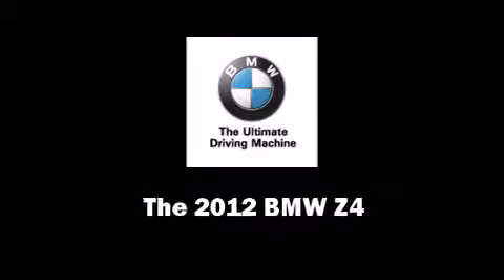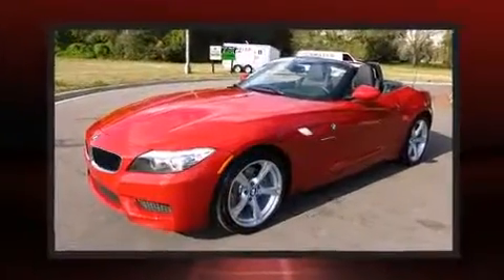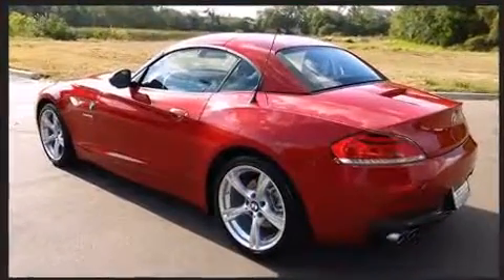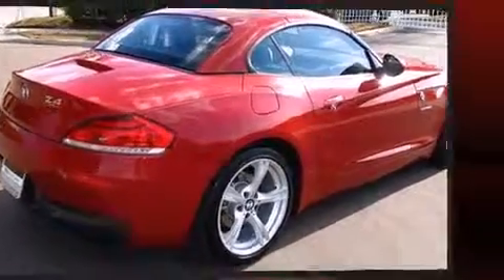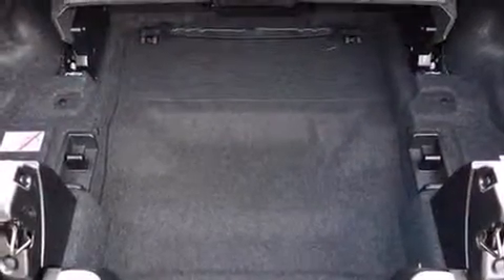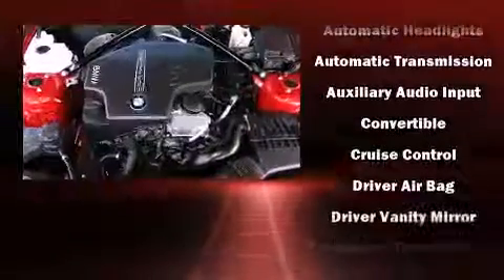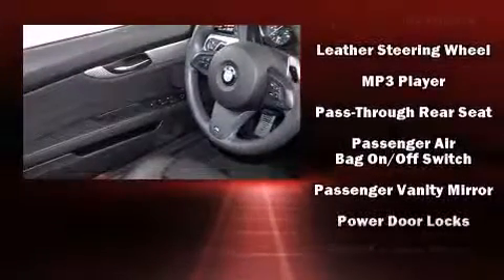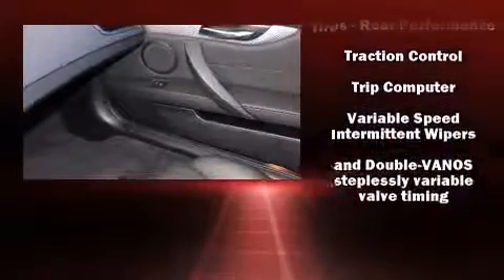2012 BMW Z4 Sdrive28i in Lakeland, FL 33809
Discerning drivers will appreciate the 2012 BMW Z4. With fewer than 15,000 miles on the odometer, this vehicle combines dashing good looks with great efficiency and utility! BMW made sure to keep road-handling and sportiness at the top of it's priority list. Under the hood you'll find a 4 cylinder engine with more than 200 horsepower, providing a smooth and predictable driving experience. Well tuned suspension and stability control deliver a spirited, yet composed, ride and drive The engine breathes better thanks to a turbocharger, improving both performance and economy. BMW prioritized handling and performance with features such as: 1-touch window functionality, a tachometer, a trip computer, air conditioning, a power convertible roof, remote keyless entry, and more. With high intensity discharge headlights illuminating your path, you'll always appreciate maximum visibility. BMW ensures the safety and security of its passengers with equipment such as: dual front impact airbags, knee airbags, integrated roll-over protection, traction control, brake assist, a panic alarm, and 4 wheel disc brakes with ABS. You'll never lose visibility with rain sensing wipers, which activate automatically when the drops start to fall. We have the vehicle you've been searching for at a price you can afford. Stop by our dealership or give us a call for more information.